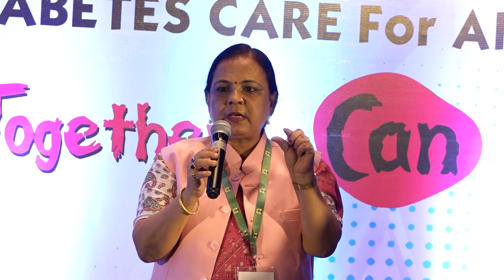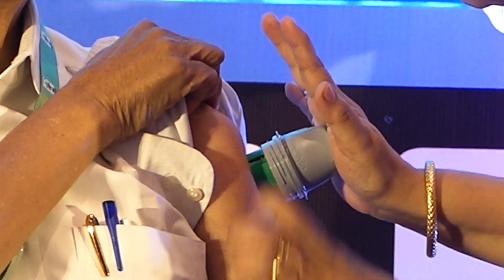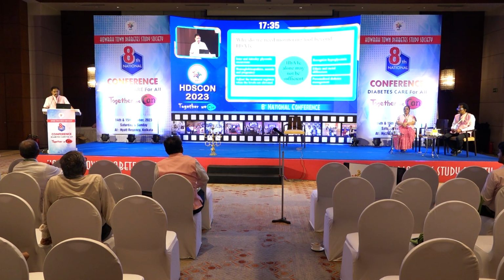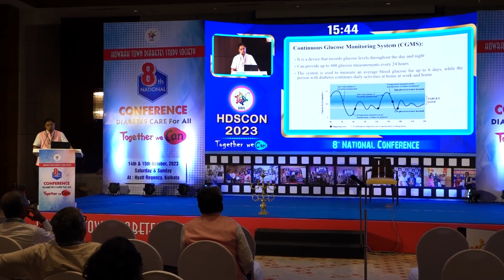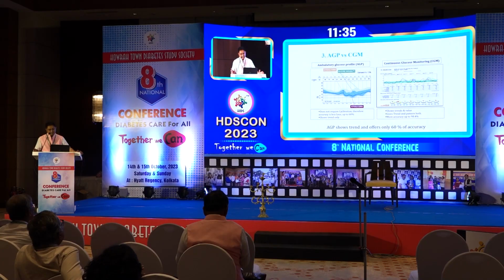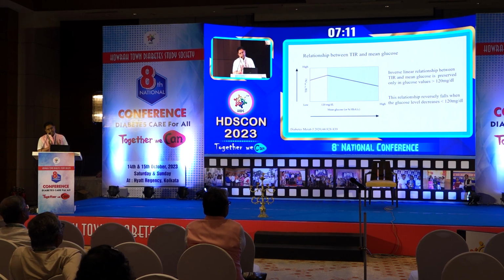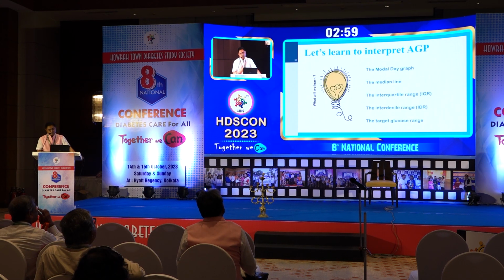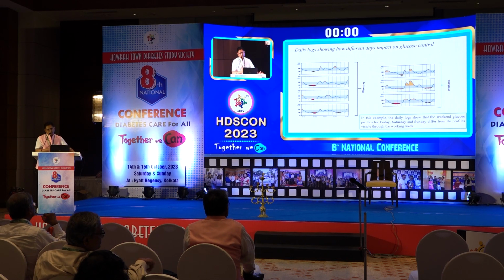CGM Workshop - Dr. G. P. Bhattacharya & Dr. Arindam Ray Moderator Dr. Supriya Datta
🌟 Dive into the forefront of diabetes management with Dr. G.P. Bhattacharya, Dr. Arindam Ray, and Moderator Dr. Supriya Datta from Kolkata as they illuminate the "Role of Continuous Glucose Monitoring in the Management of Diabetes" at HDS Con 8!

👥 Join this dynamic trio of medical experts for an insightful discussion that goes beyond conventional diabetes care. Dr. Bhattacharya and Dr. Ray, renowned in the field, delve into the transformative impact of Continuous Glucose Monitoring (CGM), while Dr. Supriya Datta moderates the conversation, ensuring a comprehensive exploration of this cutting-edge technology.

🔬 This presentation is a must-watch for healthcare professionals, patients, and anyone intrigued by the intersection of technology and diabetes management. From practical applications to the latest advancements, this talk promises to be a beacon of knowledge in the evolving landscape of diabetes care.

📅 Save the date for an enlightening session that bridges the expertise of these professionals.

⌚ Don't miss the opportunity to gain deeper insights into the role CGM plays in personalized and precise diabetes management. Together, let's embrace innovation and strive for a future where diabetes is managed with precision, insight, and collaborative expertise.